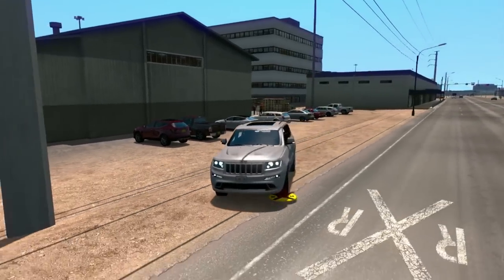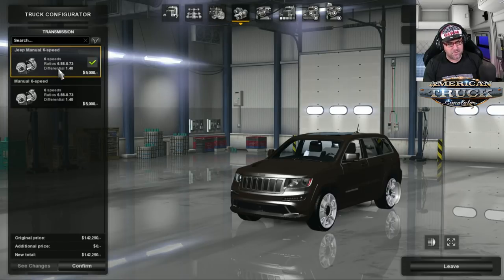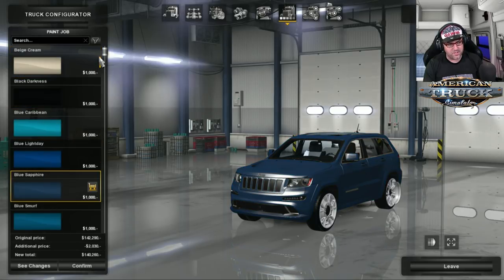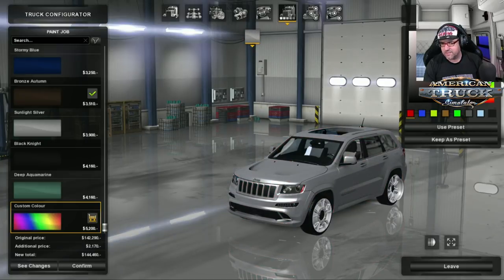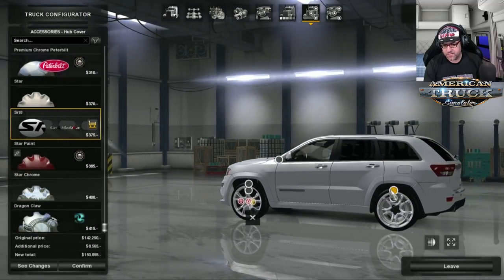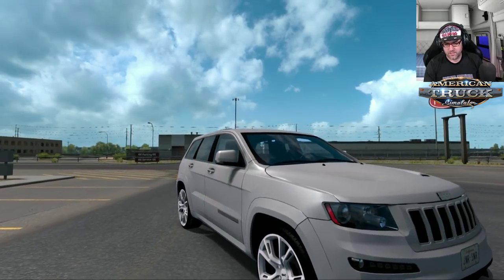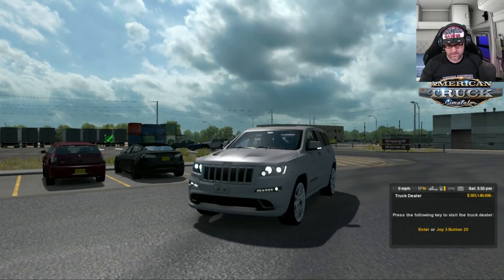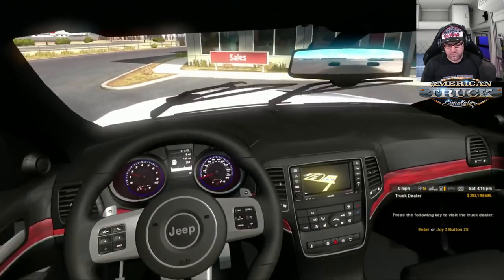American Truck Simulator Mods Jeep Grand Cherokee SRT8 Mod Review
It's time again for another American Truck Simulator mod review and this time Senior is taking a look at the Jeep Grand Cherokee SRT8 to see what it has to offer. Want to see the best truck mods for ATS?

In this American Truck Simulator Mod Review Senior shows you the Jeep Grand Cherokee SRT8 to see what it has to offer. Since it's time to vote for the Best of Weekly Drive, Senior shows you other mods for ATS that just don't make it in to the normal mod reviews.

Don't forget if you haven't voted for the Best of Weekly Drive then do so here!

Links
Jeep Grand Cherokee SRT8